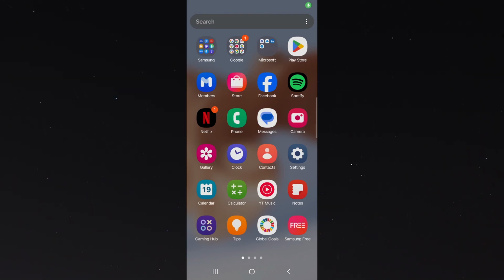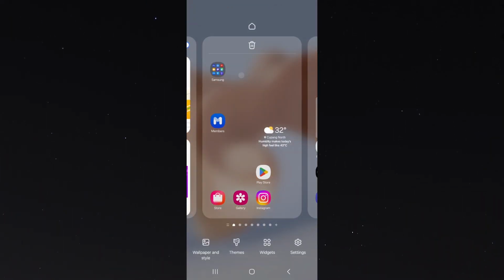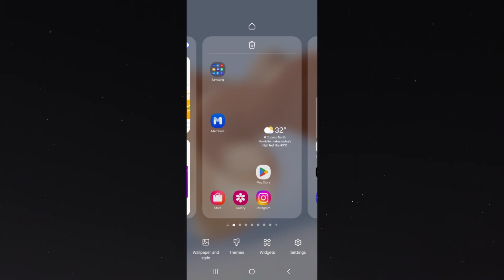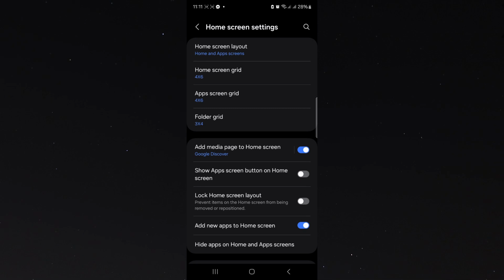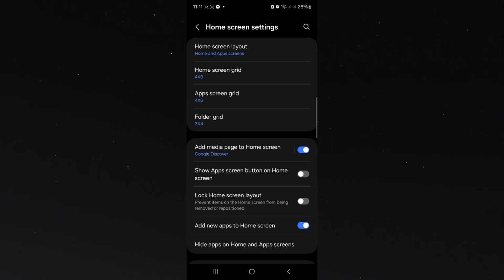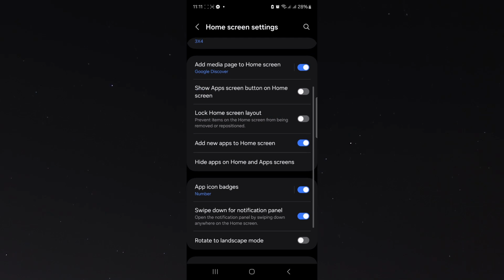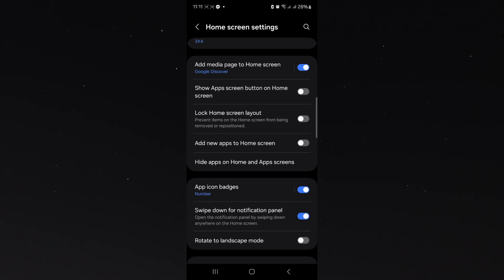How to Stop Adding Newly Installed Apps to Home Screen on Samsung Galaxy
In this video, I'm going to show you how to stop adding newly installed apps to home screen on Samsung Galaxy (any model).